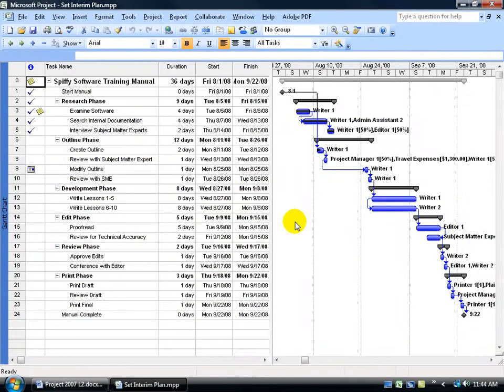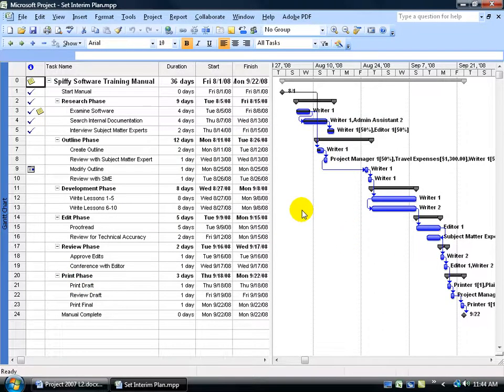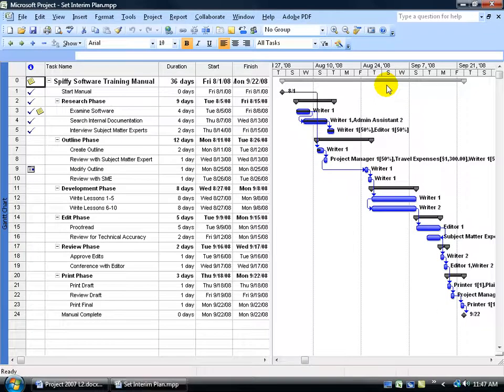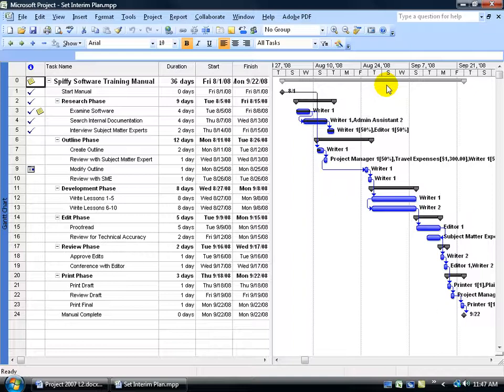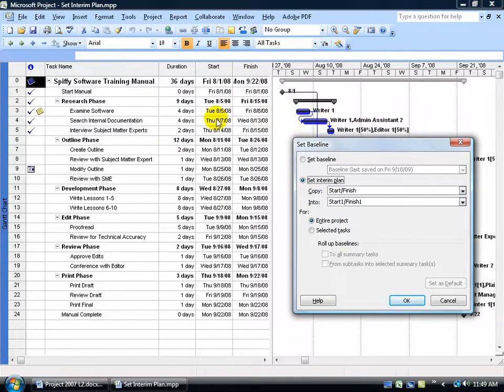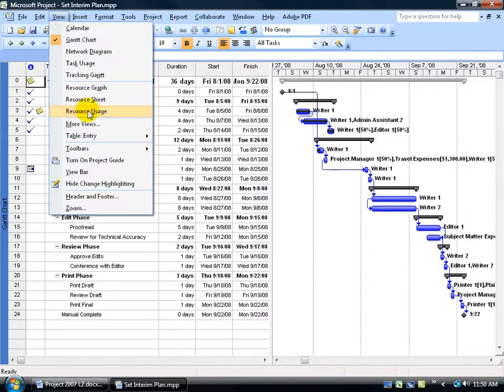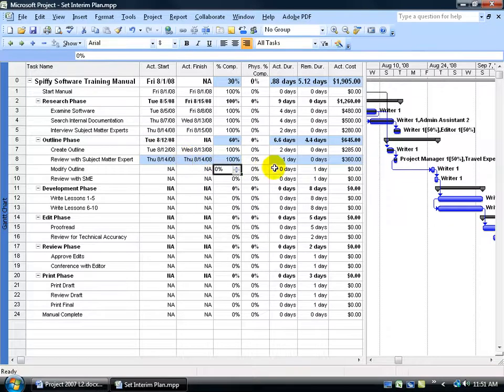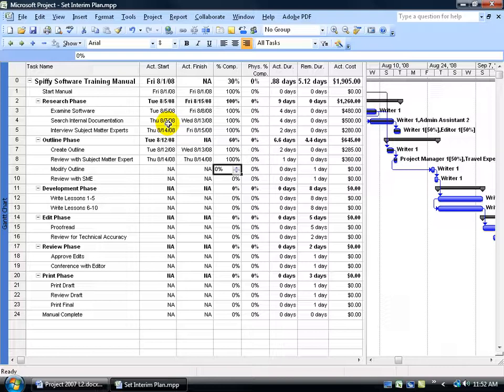Project 2007: Set Interim Plan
Project 2007 tutorial on how to set an interim plan, which is taking a snapshot, or a copy of the project's start and finish dates of all the tasks in your project and typically used to compare against the baseline, or original plan.